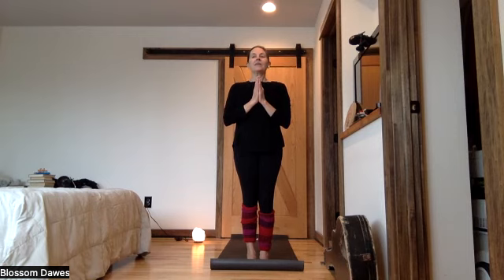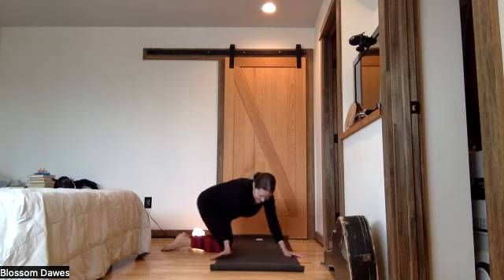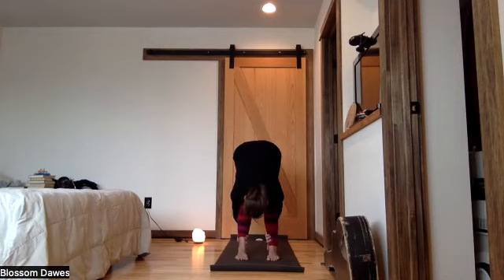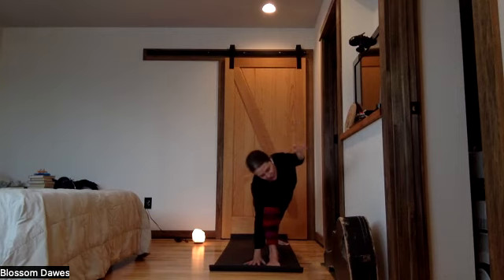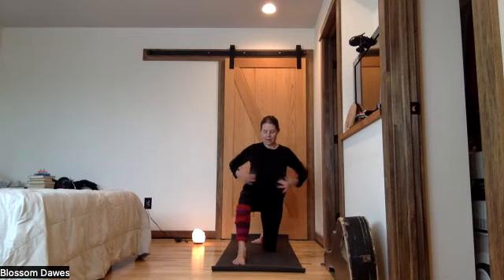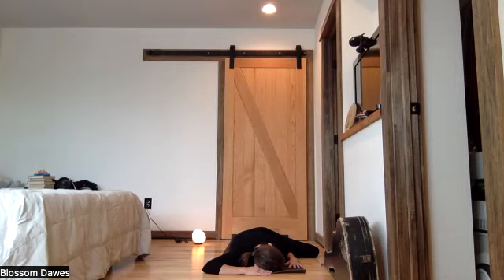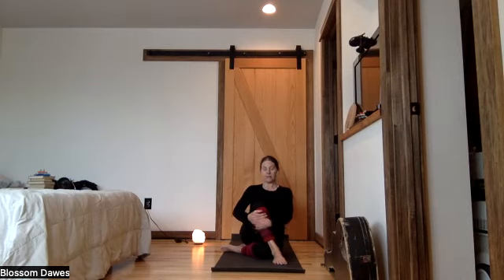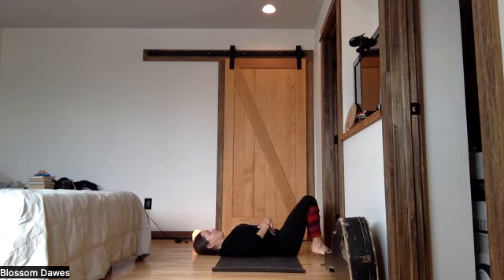Hatha Yoga flow Friday 1/19. Lots of fun!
Strength, balance, ease.
love!
Blossom